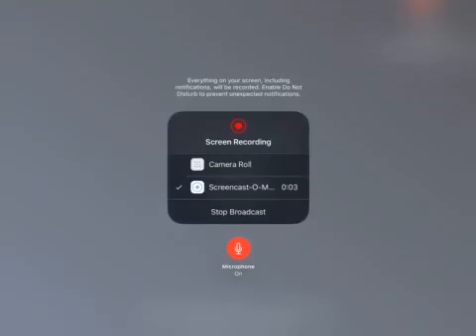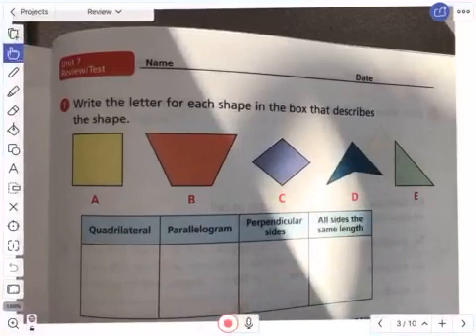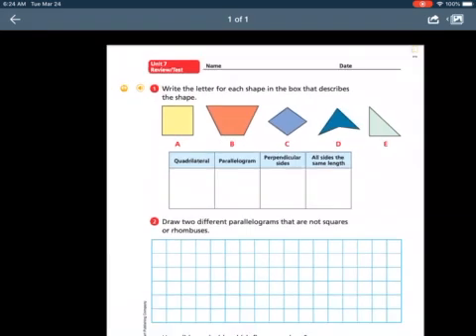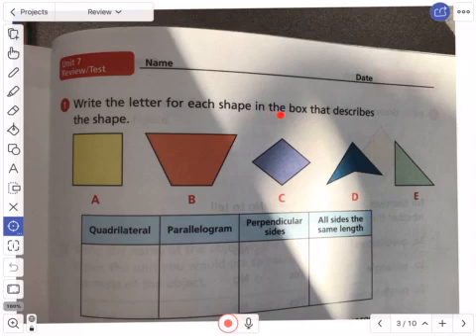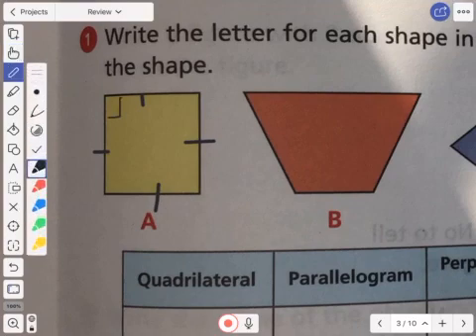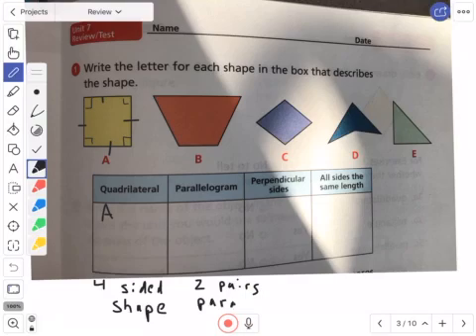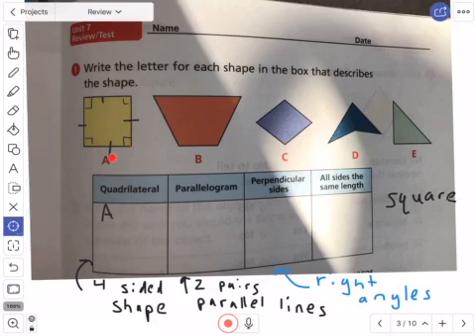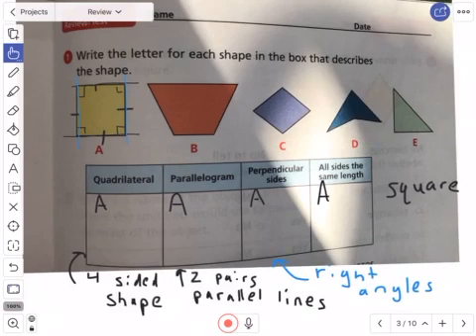Math Unit 7 Review Part 1